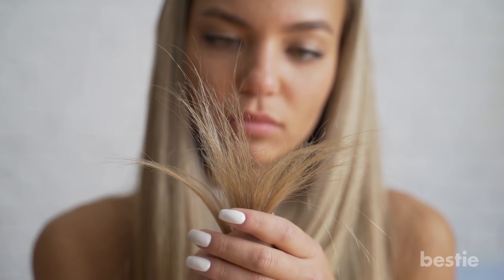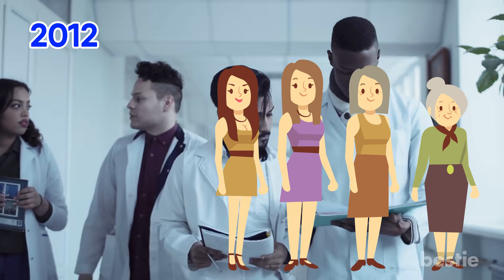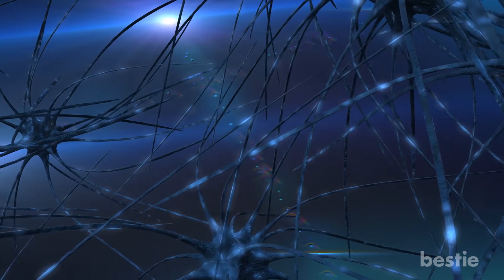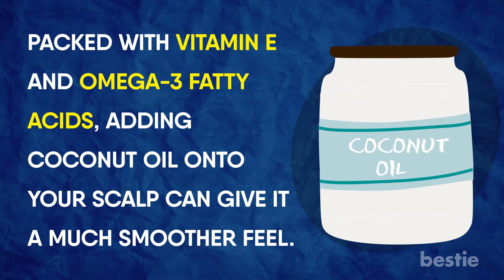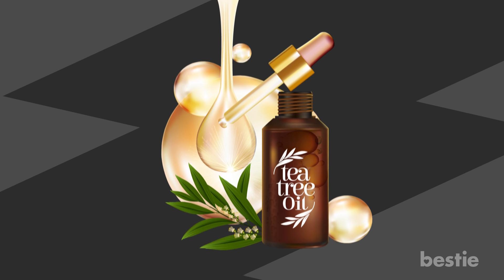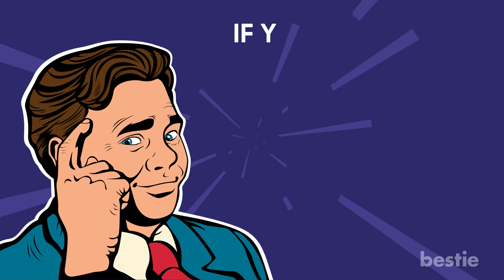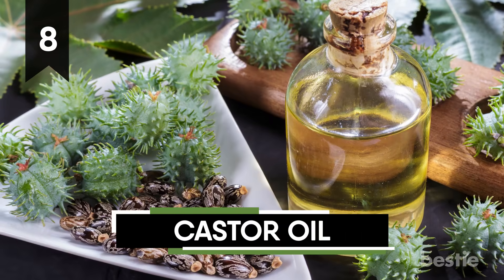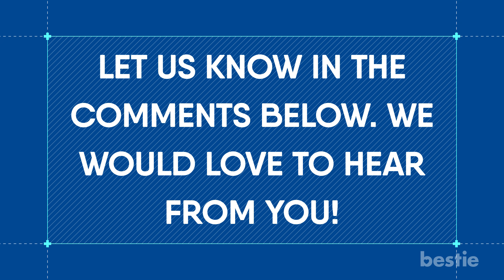8 Oils That Make Your Hair Healthy And Help Prevent Balding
From coconut to avocado, there’s plenty of beneficial products your hair can enjoy. There are also great essential oils like tea tree and Rosemary. Guess what, we’re talking about a whole bunch of them!

Timestamps:
Intro - 0:00
1. Avocado: 00:34
2. Rosemary: 01:43
3. Lavender Oil: 02:42
4. Coconut: 03:22
5. Tea-Tree Oil: 04:44
6. Almond Oil: 05:36
7. Olive Oil: 06:44
8. Castor Oil: 07:35

Summary:
1. Avocado Oil
When most of us hear the word “avocado”, the first thing we think about is a nutritious snack with amazing health benefits. Well if you extract this snack’s contents and transfer them to an oily substance, your hair will enjoy some of those benefits as well.

2. Rosemary Oil
A lot of you may not be familiar with rosemary as a whole. Rosemary is a herb originating from the Meditteranean. It is very popular in the culinary world. When it comes to hair, rosemary oil is packed full of amazing benefits.

3. Lavender Oil
When it comes to hair treatment, lavender has become one of the most popular. Taken from the lavender plant, this oil is known to assist in hair growth, kill dandruff and head lice, as well as decrease inflammation of your scalp.

4. Coconut Oil
If your hair is suffering from extreme dryness, coconut oil might be the ideal product for it. Packed with Vitamin E and Omega-3 Fatty Acids, adding coconut oil onto your scalp can give it a much smoother feel. In 2007, researchers discovered that the oil provides more moisture to your hair than any kind of mineral oil.

5. Tea-Tree Oil
This substance has many health benefits across the board. Originating in Australia, Aborigines would extract oil by crushing leaves from tea trees, which would then be inhaled in order to treat sickness. Fast forward throughout the ages, we are now using it to treat hair.